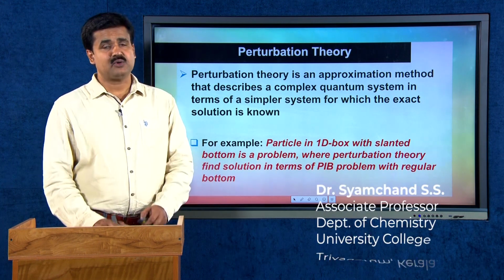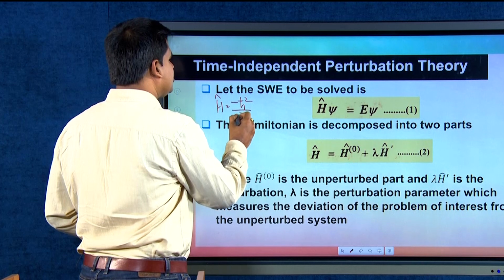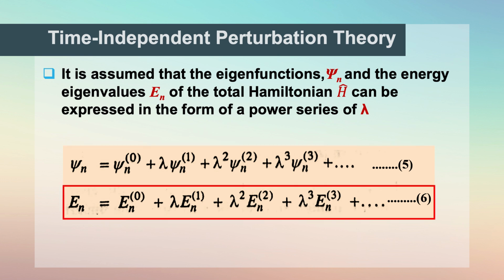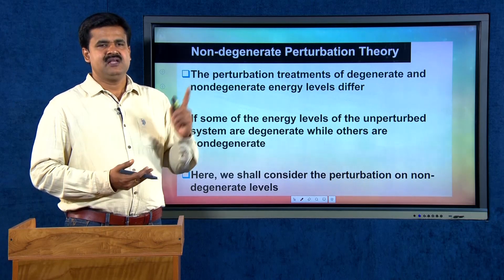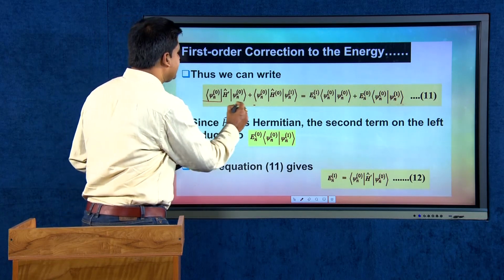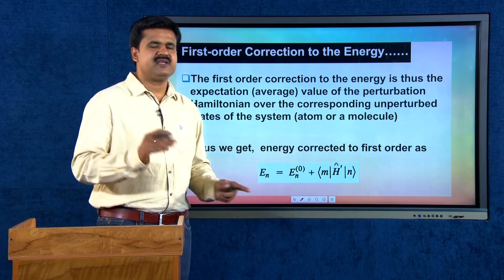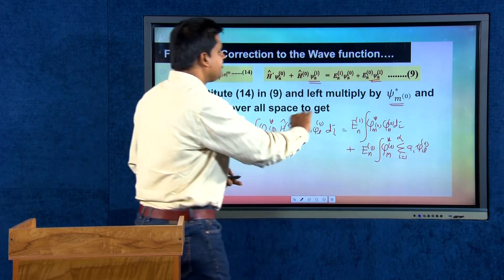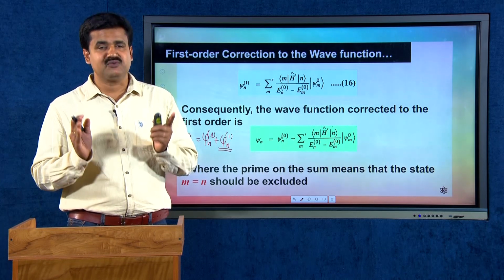Module 27-The Perturbation Method#swayamprabha